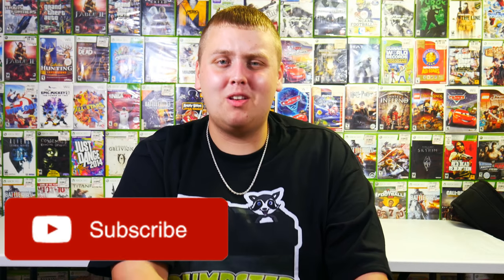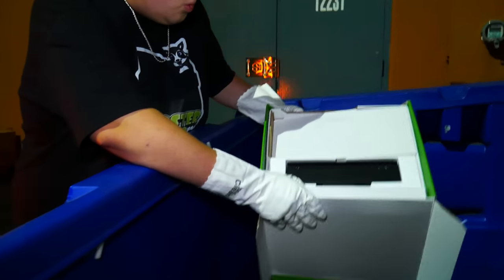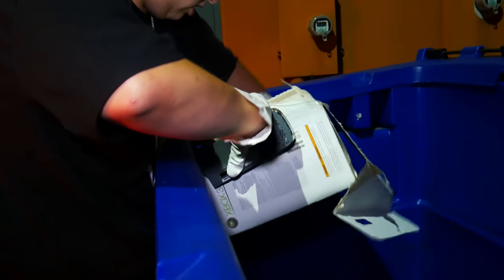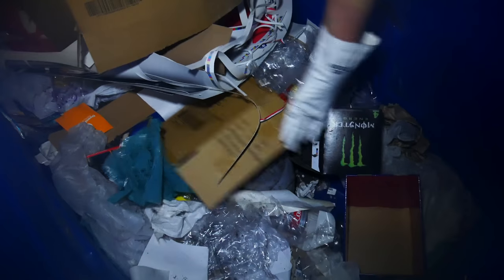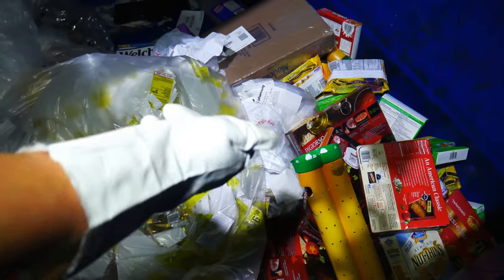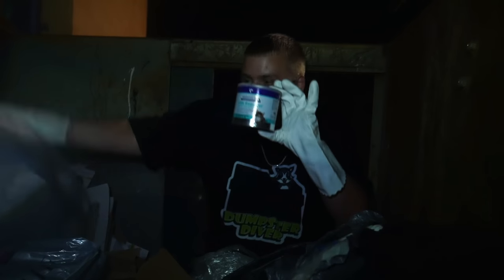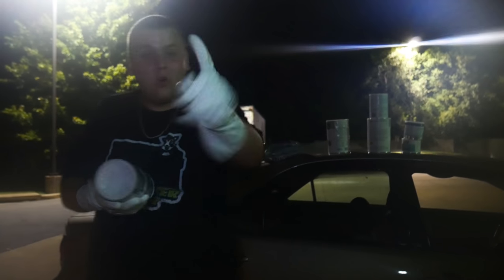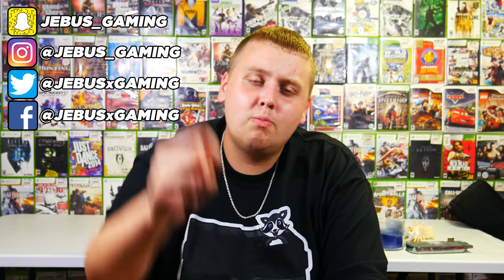Gamestop Dumpster Diving Jackpot! EXPENSIVE Find! Night 277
Tonights GameStop dumpster diving jackpot was definitely an amazing! While dumpster diving at GameStop we found something that is worth quite a bit of money and definitely a GameStop dumpster diving jackpot!